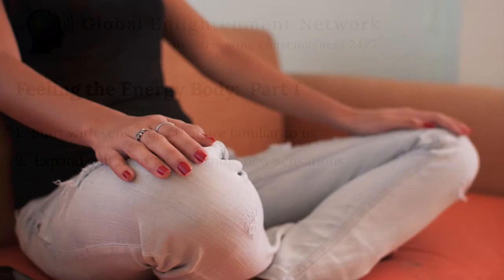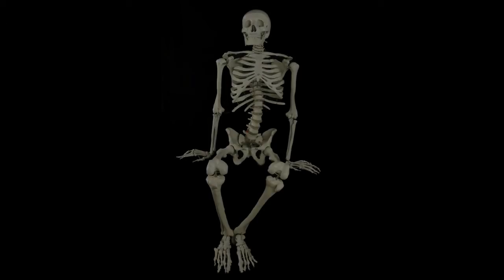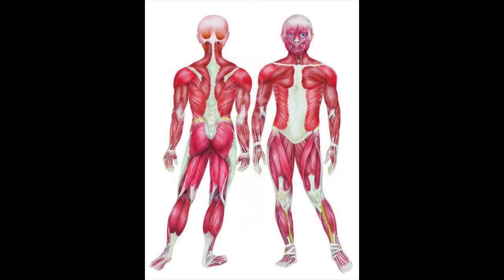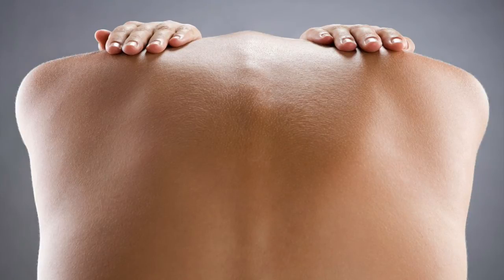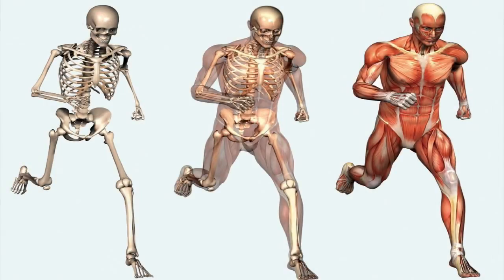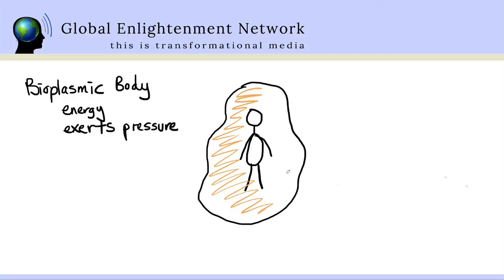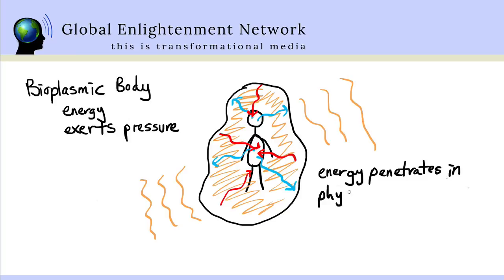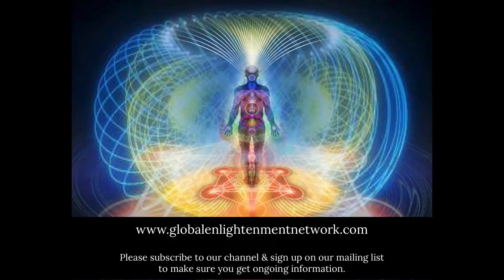Feeling the Energy Body: Part I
Here is a short exercise to begin the process of feeling your energy body and using it for health and GEN activities.

Remember when you learned to use the internet?  You had to get a computer or smartphone, learn how to get online, download a browser program and figure out how to open it up.  Then came the beginning of doing searches, finding websites, and navigating through them to get the information that you wanted.

Learning to use Global Enlightenment Network has a similar kind of progression.  First and foremost a participant has to prime their body so that it can be used to 'get online.'  The first steps in this process have to do with actually beginning to FEEL your body, which most of us have been trained quite deeply to actively ignore.

Instead of using an external device such as a computer or phone to connect to the operating network, GEN only requires that you have a body, which obviously you do or you wouldn't be sitting there reading this!

There are many practices out there - yoga, different forms of meditation, tai chi, many types of exercise workouts, etc. - which work to bring people into a deeper connection with their body.  After the first few steps, GEN exercises go into a unique process of sensitizing and activating the human energy system.  There are some unique aspects throughout the whole process, but the beginning has many things you will recognize:  bringing attention to the body, to the breath, etc.

The short video below will take you through the beginning steps to feel your body and your energy body.  You can enjoy it while sitting wherever you are, even watching as you go through it.  Or you can sit quietly near your phone or computer, close your eyes, and go into it more deeply.  It is good for health and relaxation, regardless if you go on to use it to connect to the GEN and participate consciously on the worldwide telepathic web.

for a free guided meditation audio "Energy Body Expansion" to learn more about developing your energy body for health and Global Enlightenment Network activities.

GEN is a worldwide telepathic communications network for personal and global transformation.  Bring heart-centered frequencies to the core of local, national and global policy.  for more information and to sign up for our free email newsletter.

Global Enlightenment Network is not a cult or belief system, and does not have a leader.  We offer instructional tools to promote personal empowerment and conscious choices.  Anyone can use GEN, and you do not have to 'join' anything in order to enjoy the benefits that this growing network can offer you.